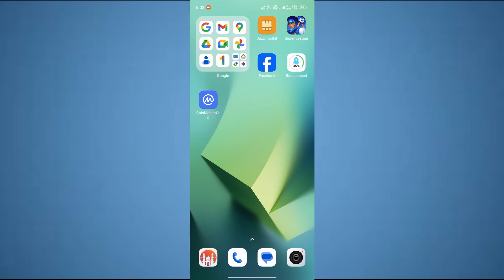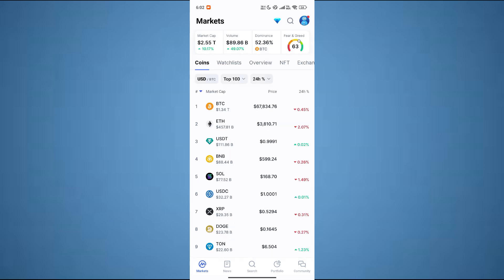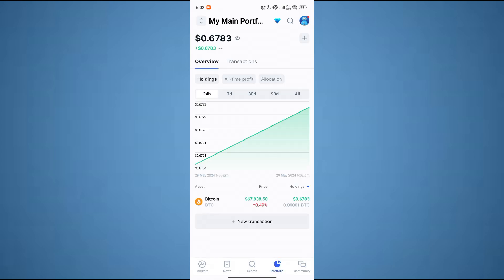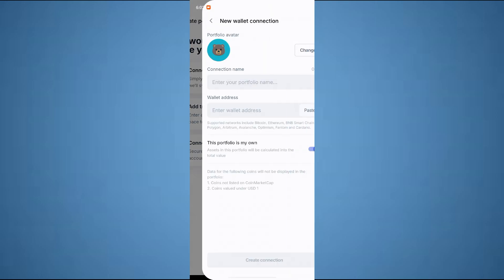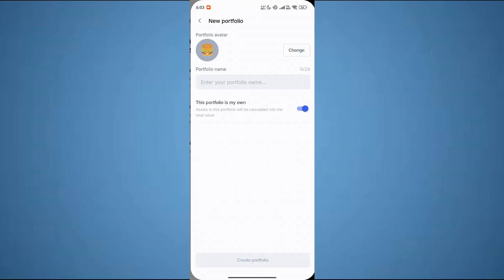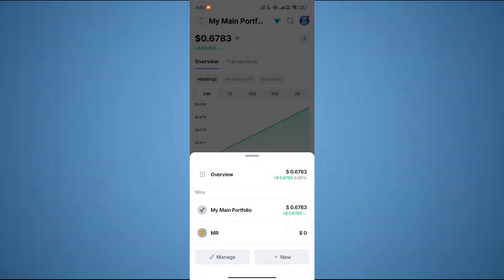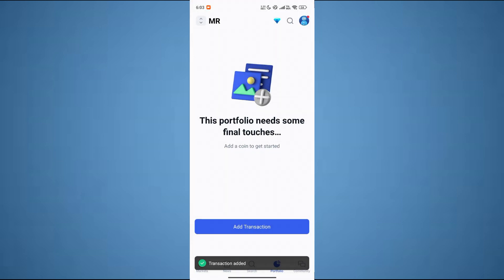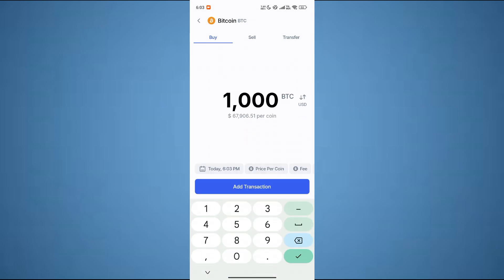WITHDRAW MONEY ON COIN MARKET CAP 2025! (FULL GUIDE)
Welcome! In this video, we’ll show you "HOW TO WITHDRAW MONEY ON COIN MARKET CAP 2025! (FULL GUIDE)." If you are looking to withdraw your funds from Coin Market Cap, this detailed guide will walk you through the process step-by-step.